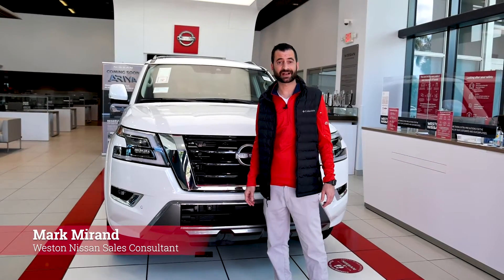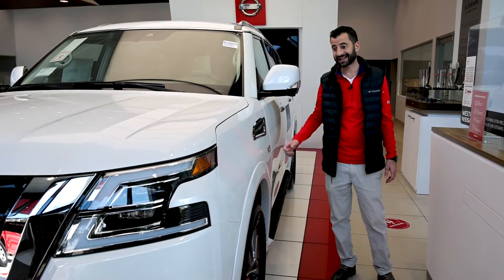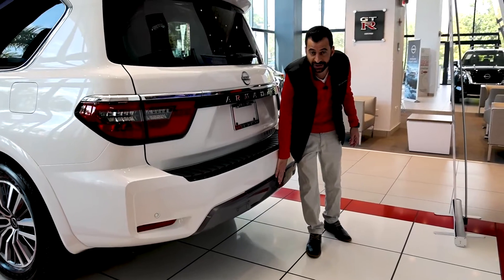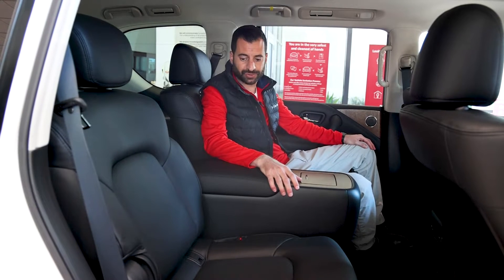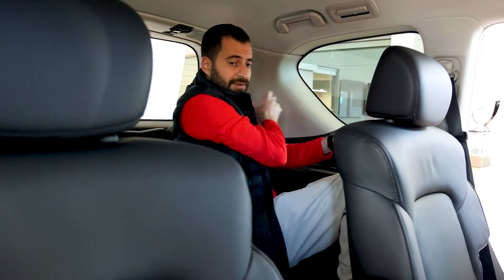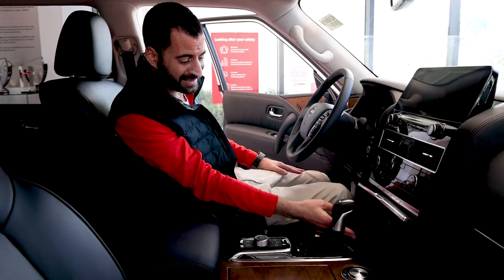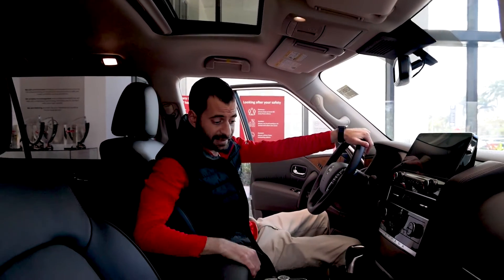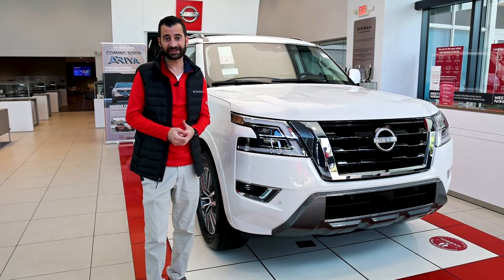2022 Nissan Armada SUV Walk Around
Get an in-depth walk around of the 2022 Nissan Armada with Mark, one of our many talented sales consultants here at Weston Nissan.